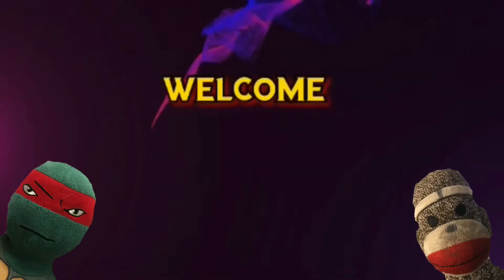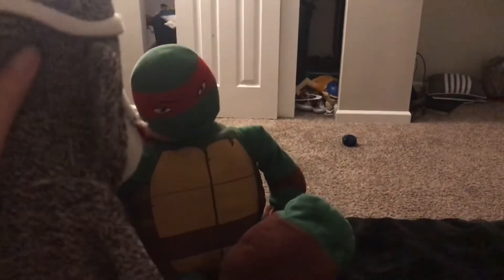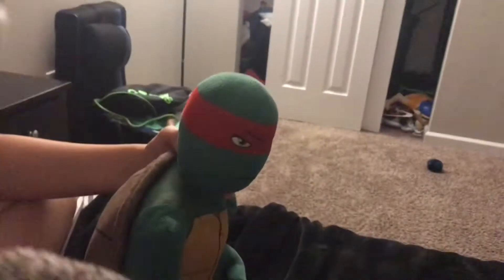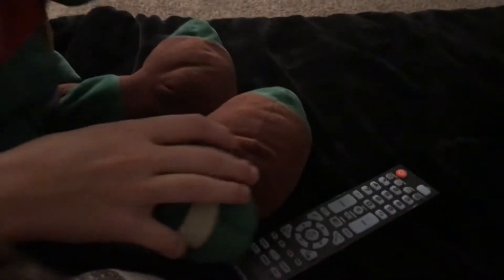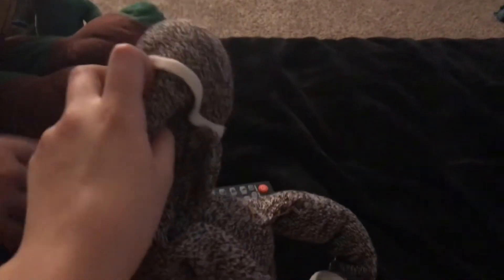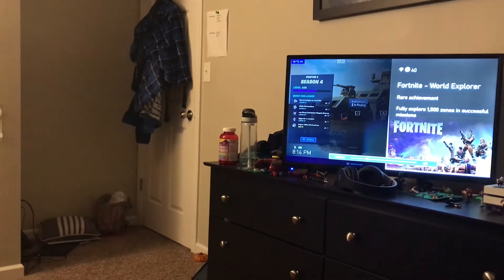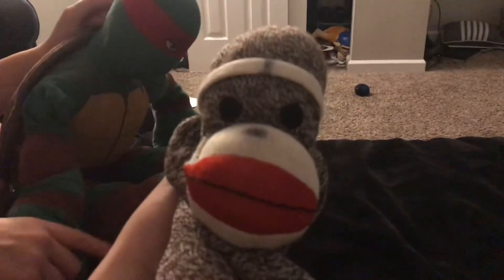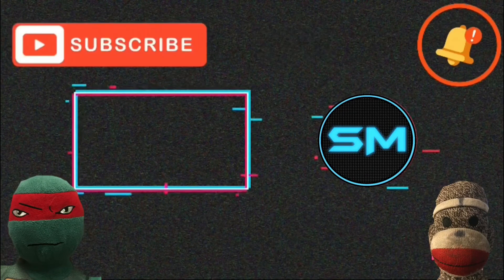SM And RT Lesson: How to use a TV Remote!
In Today’s Lesson, we teach you how to to use a TV Remote!